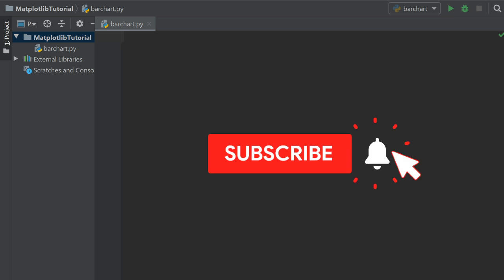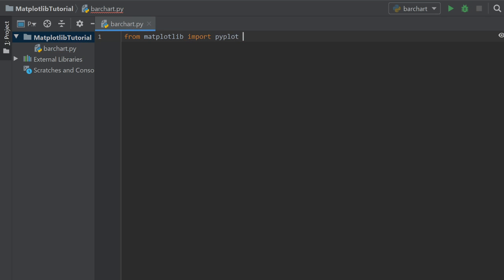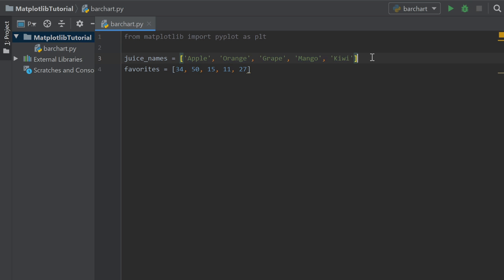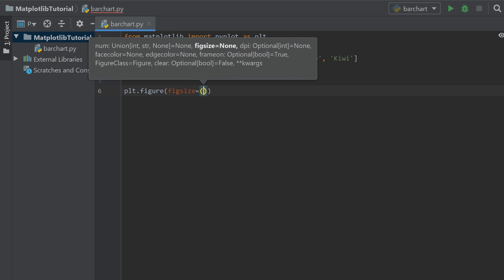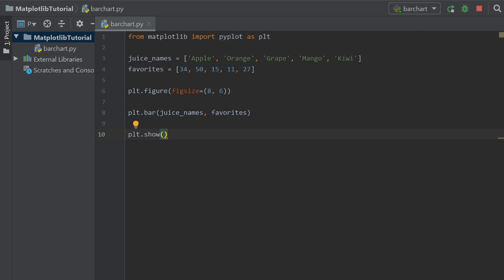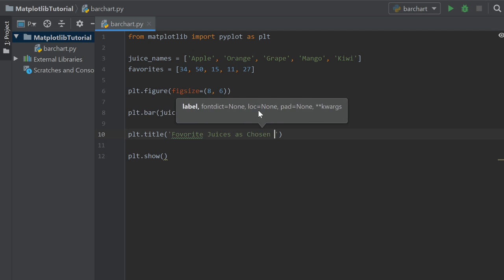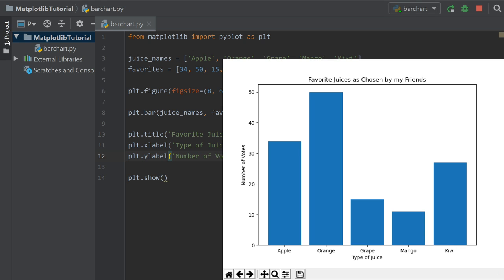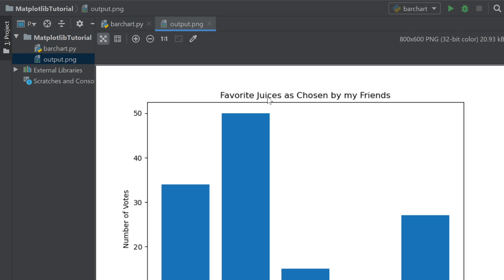Making Bar Charts in Python (Basics of MatPlotLib Pt.2)